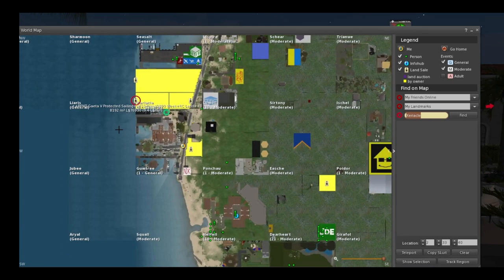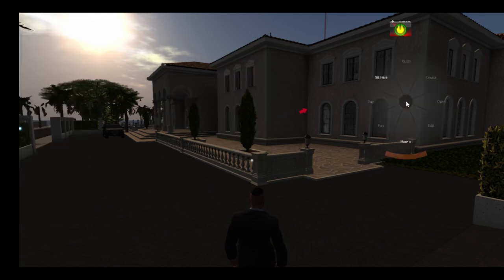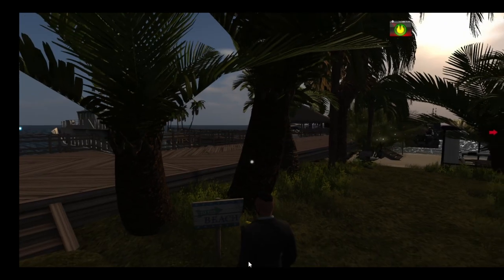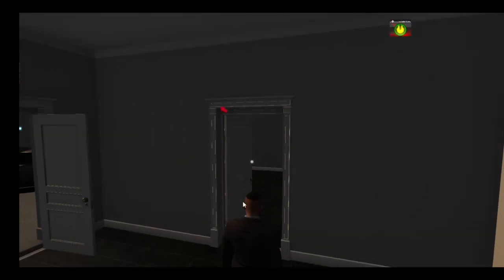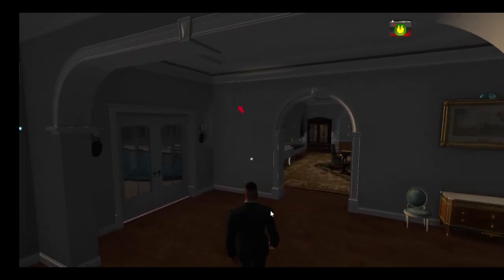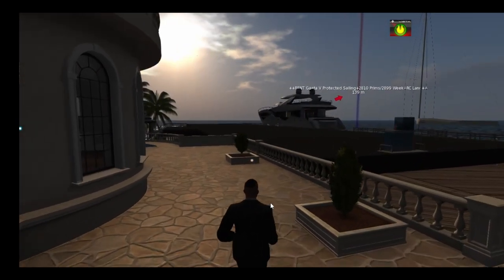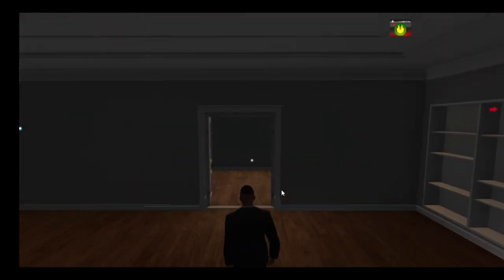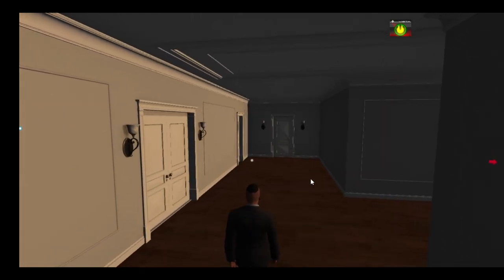The Road Tour - Massive MANSION | Second Life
This place is massive and awesome!